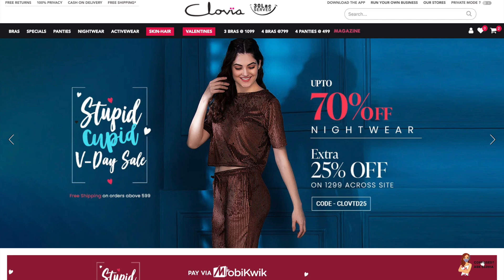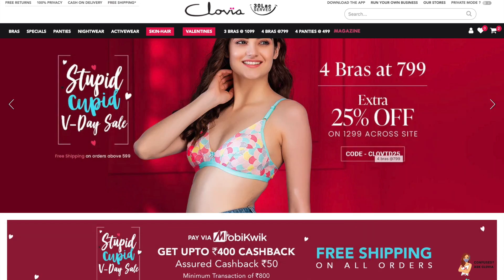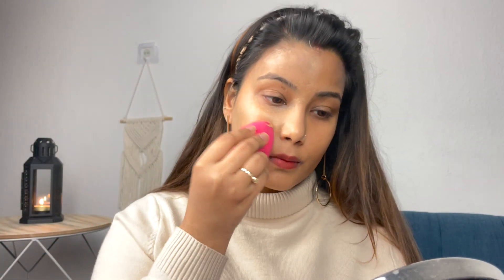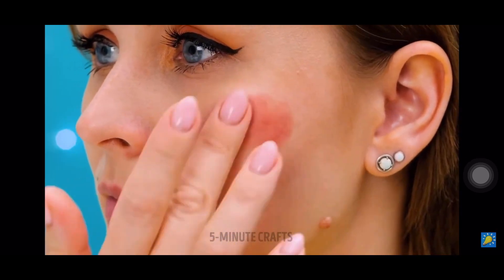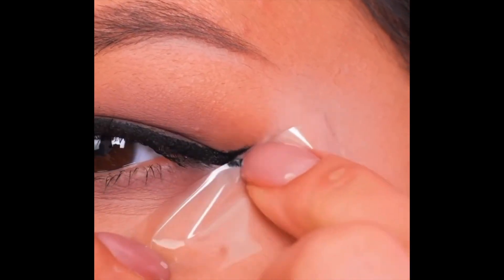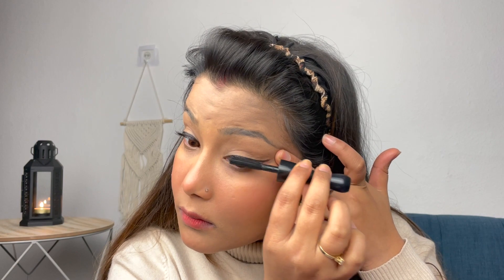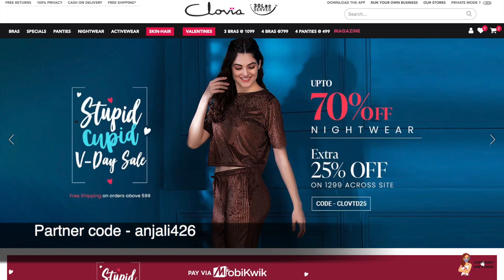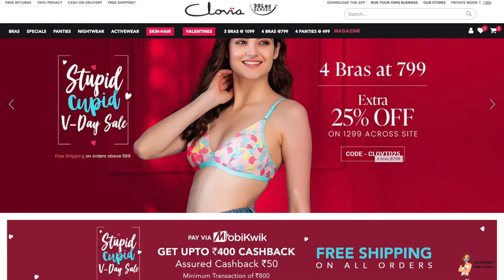OMG !! Testing Out VIRAL Beauty HACKS by 5 Minute CRAFTS | Cherry’s World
Apply Partner code on Clovia - anjali426   get discount

My fit me foundation shade
My New York Super Stay 24H Full Coverage foundation shade
Lakme invisible finish foundation
wet n wild Photo Focus Foundation

xoxo